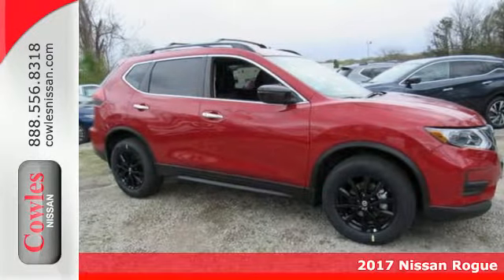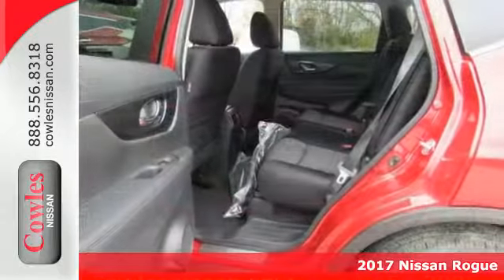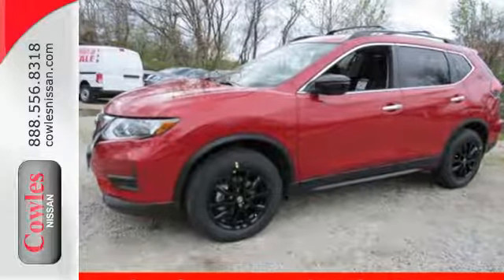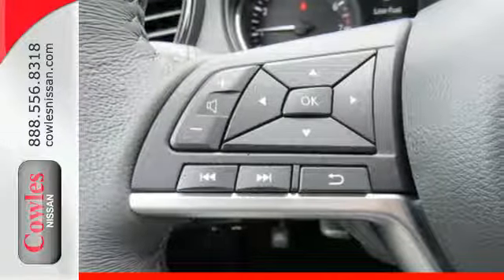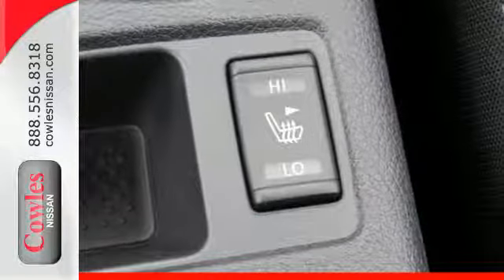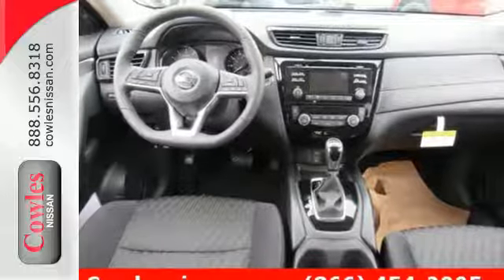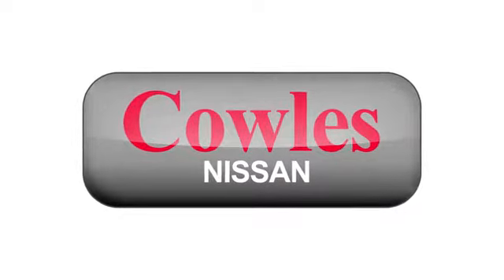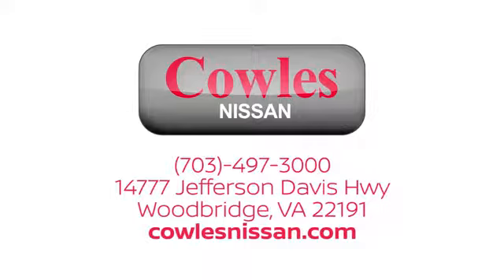New 2017 Nissan Rogue Washington DC VA Woodbridge, VA #170794 - SOLD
Year: 2017
Make: Nissan
Model: Rogue
Trim: SV
Engine: 2.5L 4-Cylinder
Transmission: CVT with Xtronic
Color: Red
Interior: Charcoal
Stock #: 170794
VIN: 5N1AT2MV5HC809433
AWD. Gasoline! Ready to roll! Ask about our Special Rates this month! brbrHow do you beat the price at the pump? Just try this this gas-saving 2017 Nissan Rogue on for size, that's how.

Address:
14777 Jefferson David Hwy